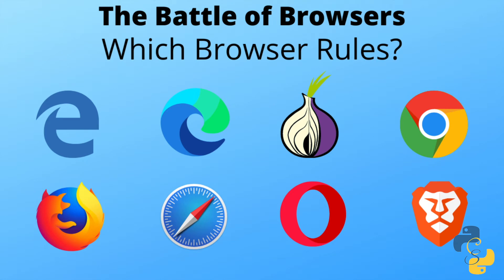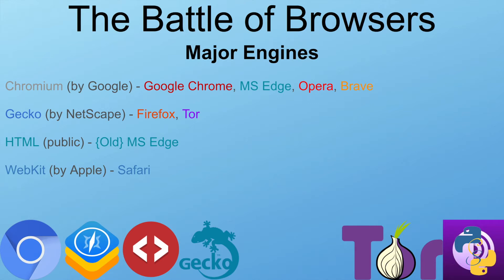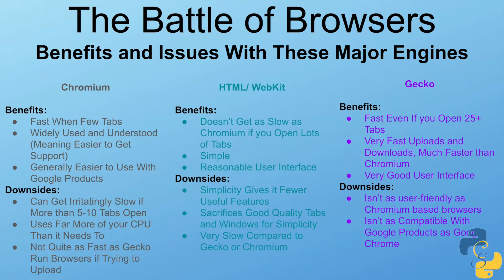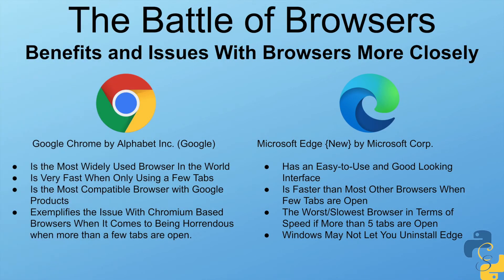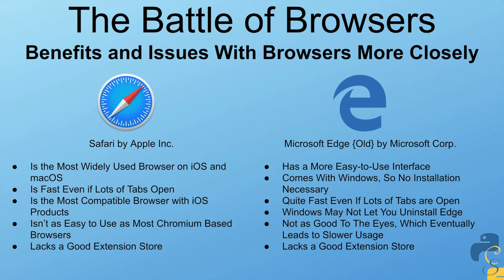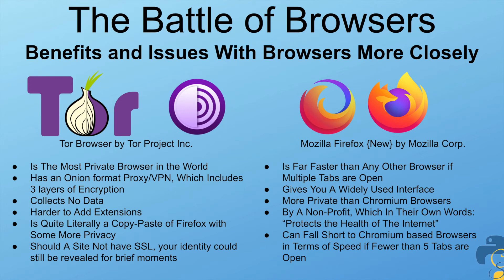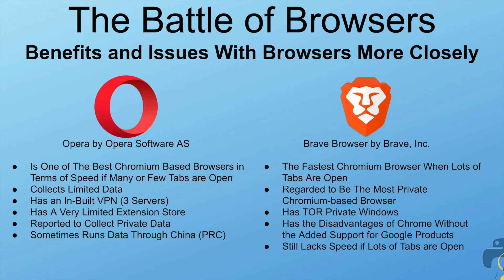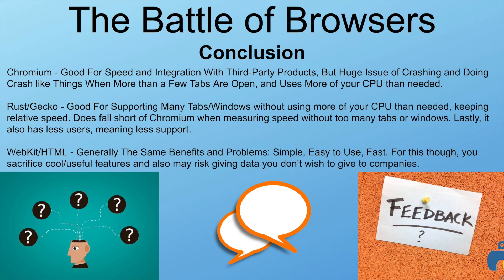The Battle of Browsers -- Special Edition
Hello Loyal Viewers! This Lesson on Coding With Shawn gives you a comparison of different browsers and browser engines, I hope you like it!
Sections:
0:00 Introduction
0:45 Major Browser Engines
3:48 Upsides/Downsides of Each Browser
8:57 Conclusion